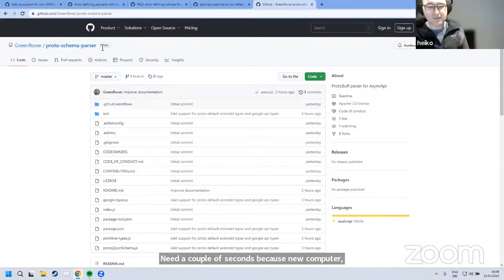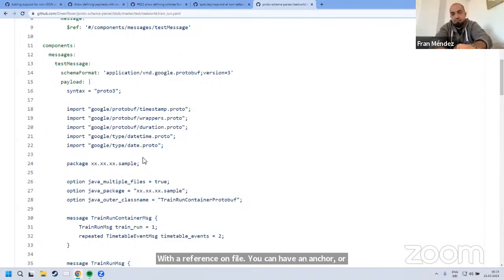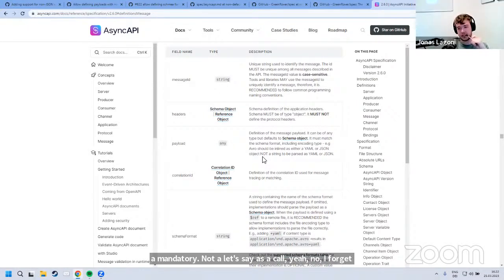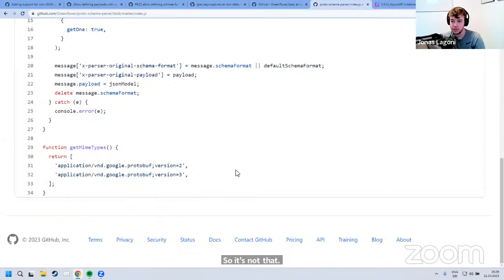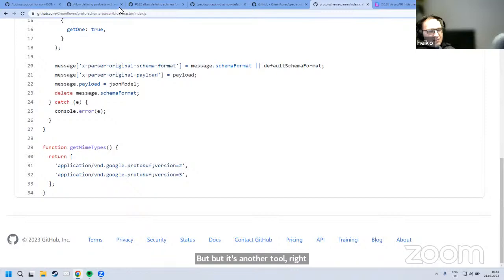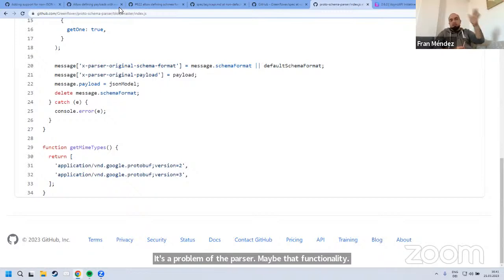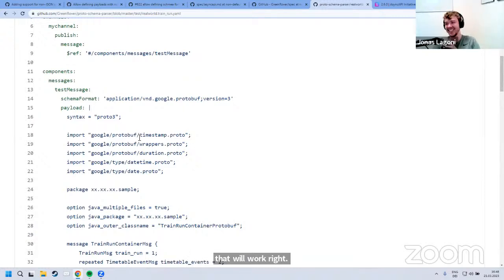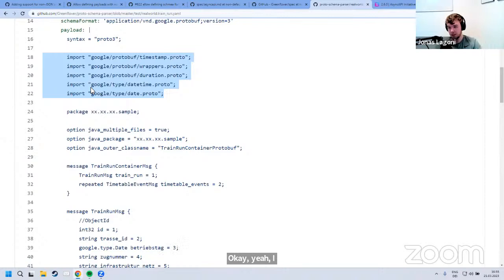Adding support for non-JSON schemas (March 21th 2023)